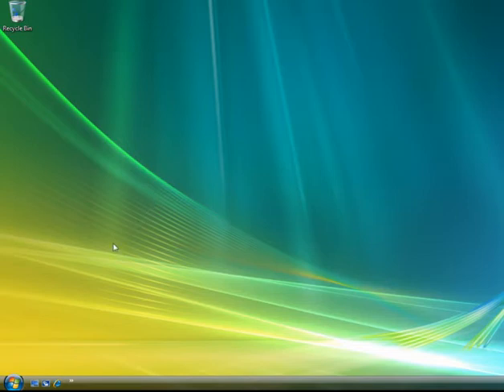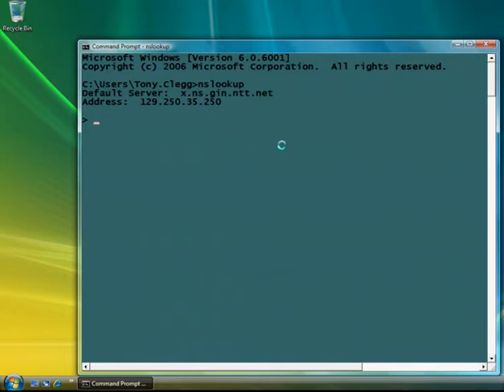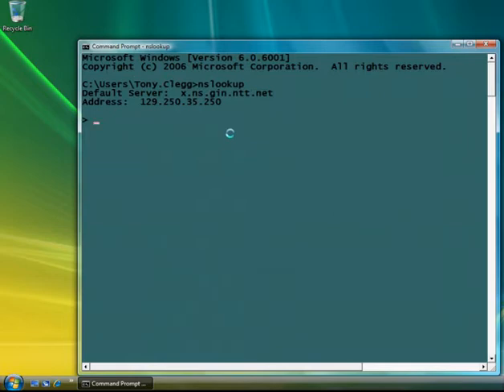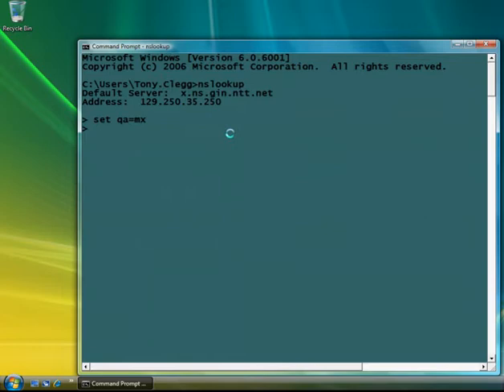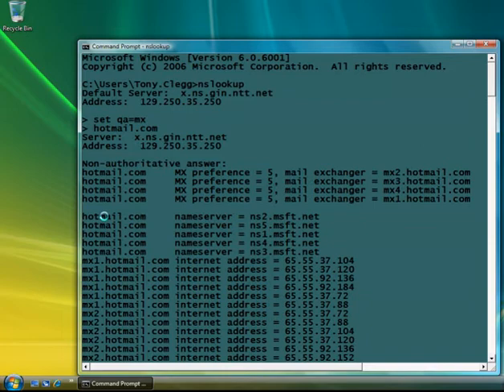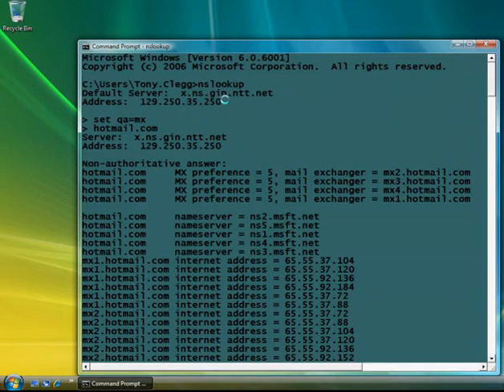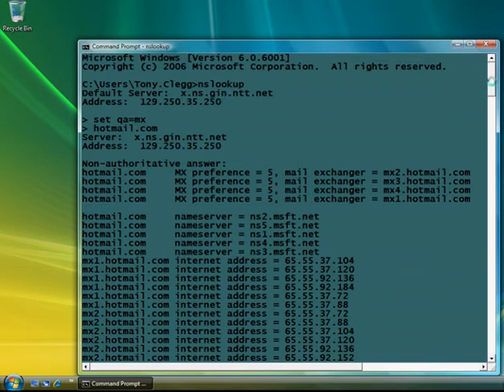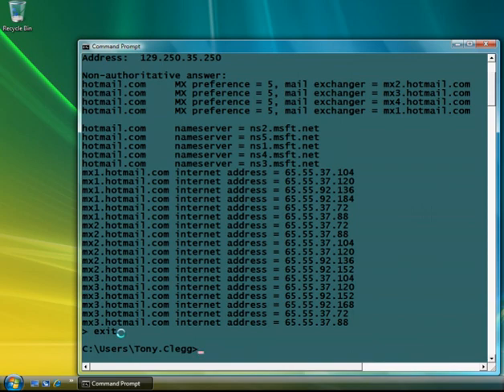Performing A DNS Query for MX Records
how to perform A DNS Query for MX Records.